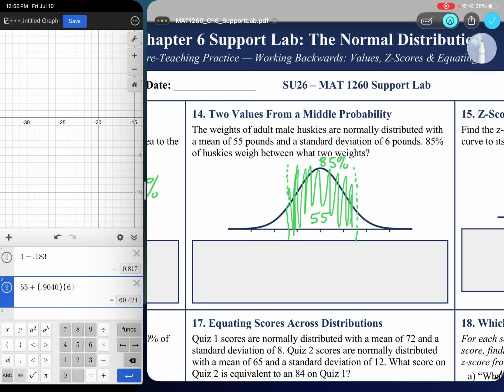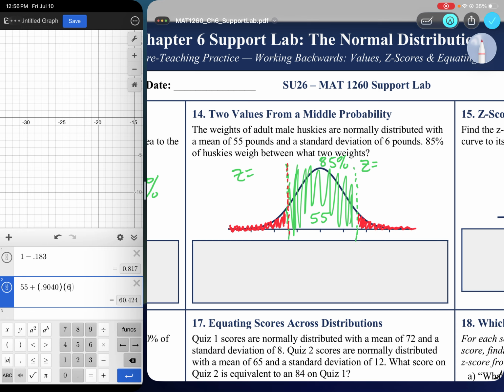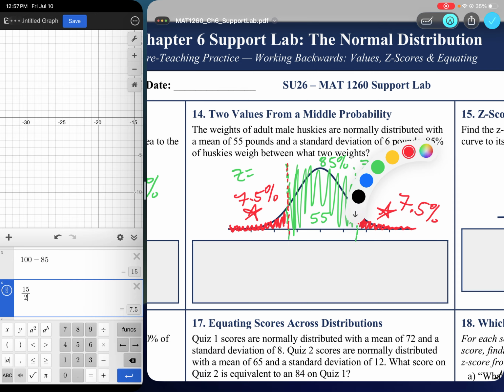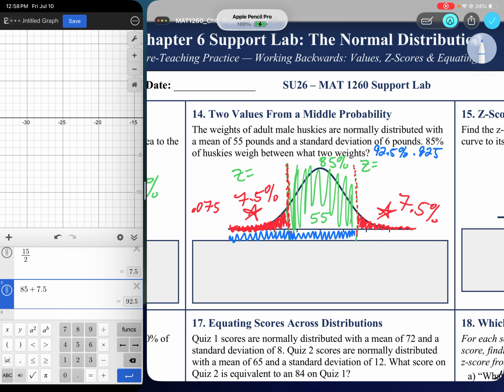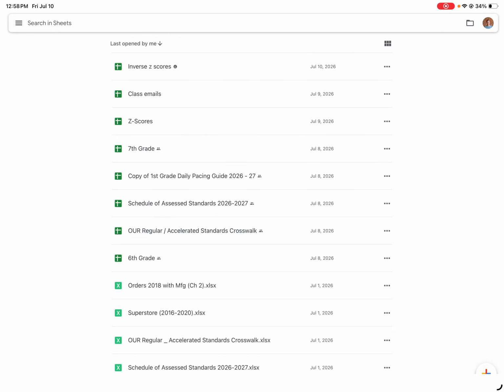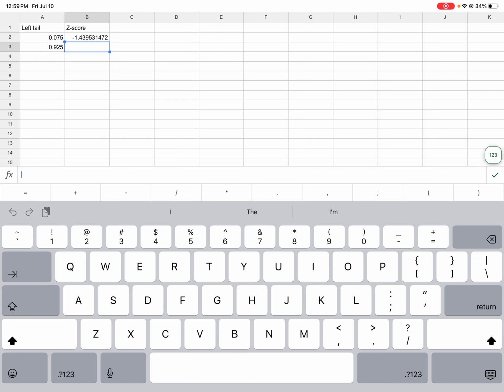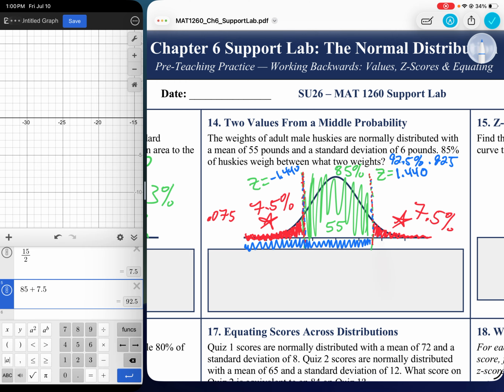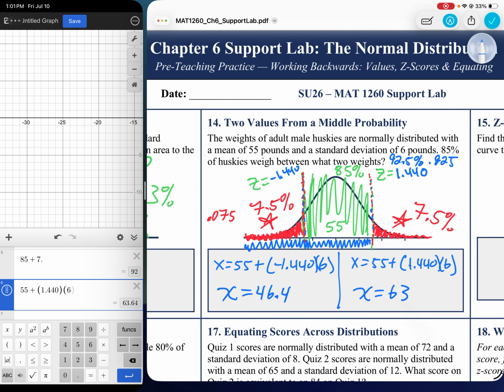Inverse middle probability